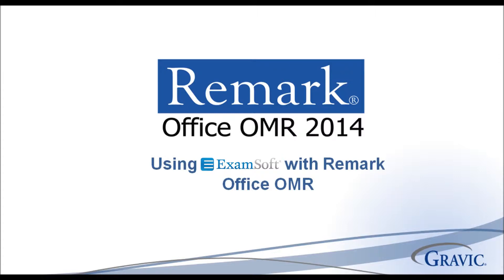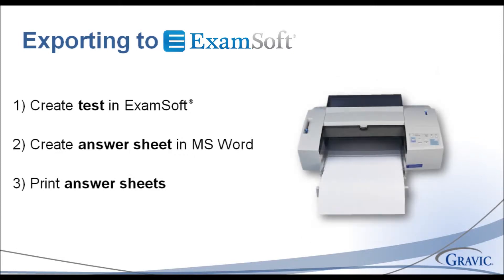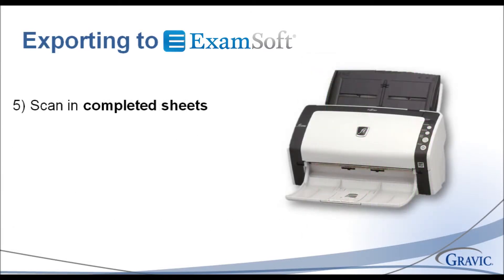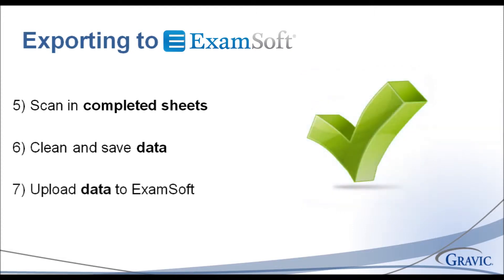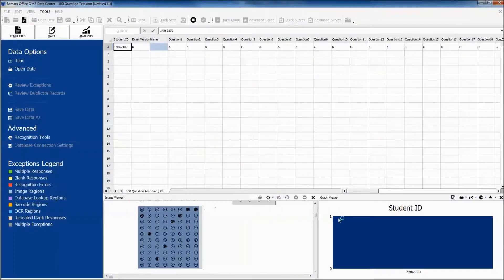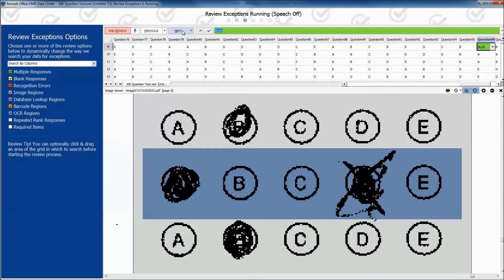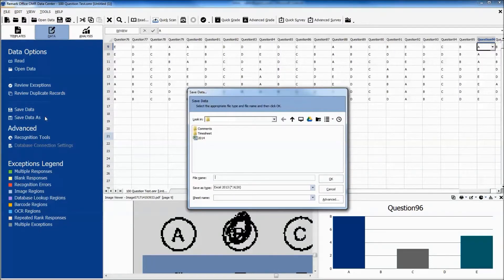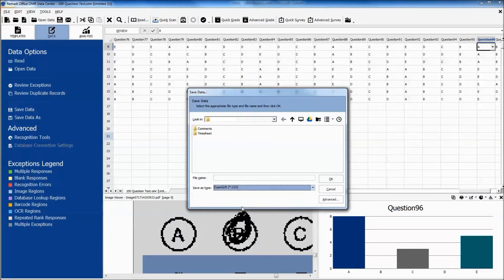Exporting Test and Assessment Data to ExamSoft from Remark Office OMR Software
This video highlights how to export test and assessment data from  plain paper forms to ExamSoft. Remark Office OMR provides a plain-paper testing solution for ExamSoft users. Remark Office OMR contains an ExamSoft export format that will assist you with aligning your data for proper importing into ExamSoft.